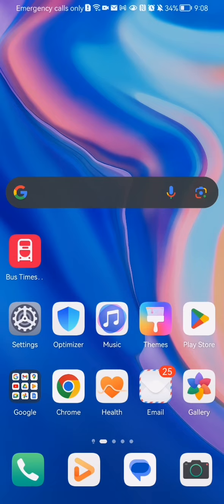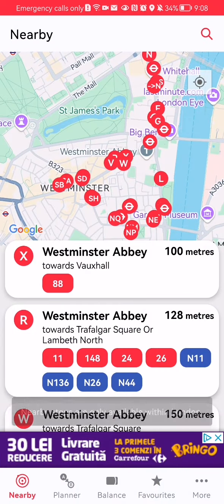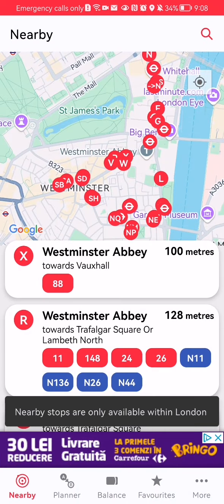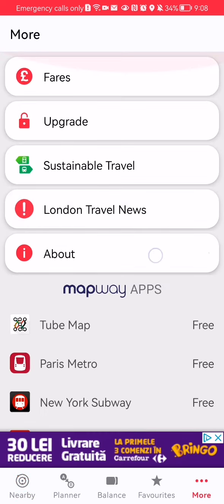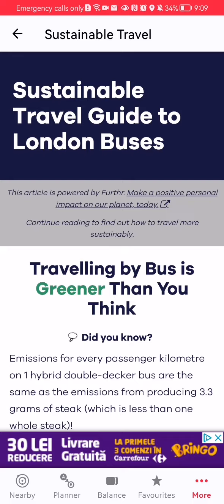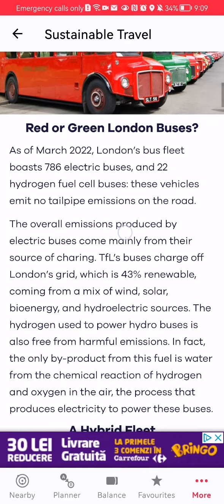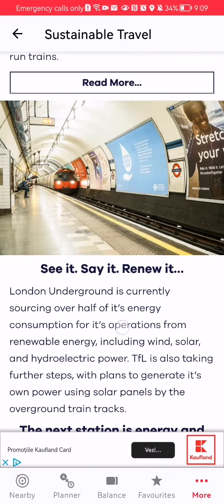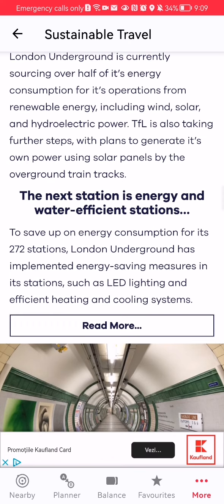How To Read About Traveling On Bus Times London?